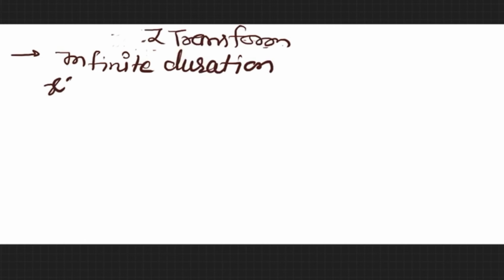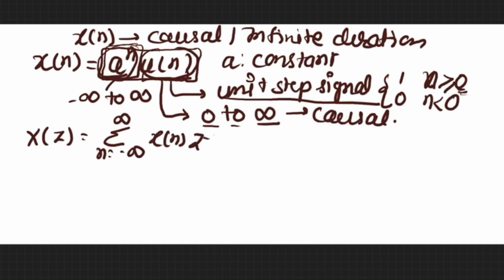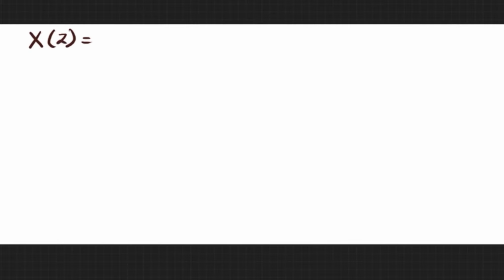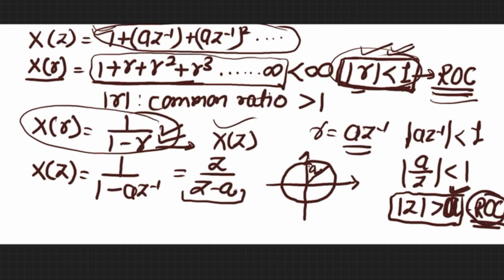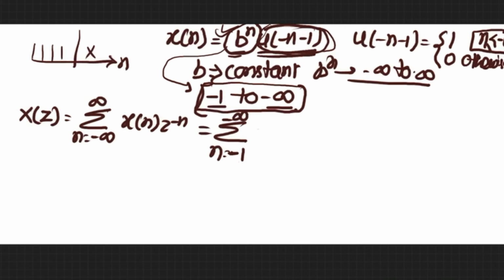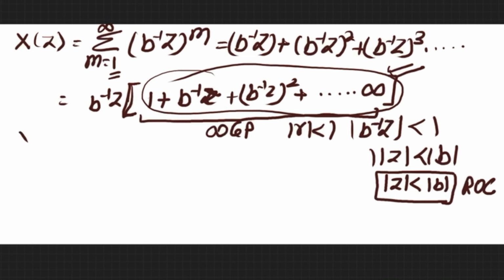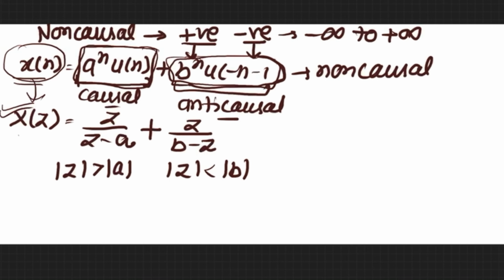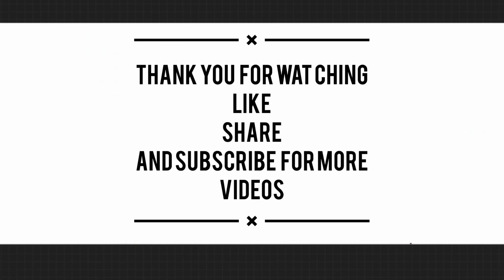lecture 2 : Z transform for infinite duration signals ( causal, anticausal and non causal signals )